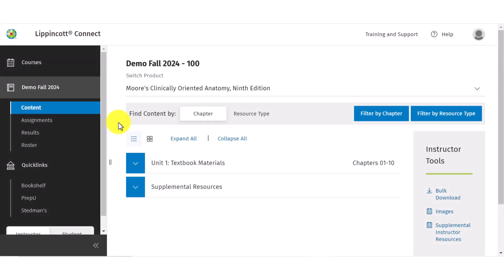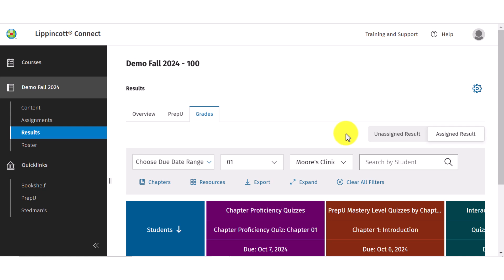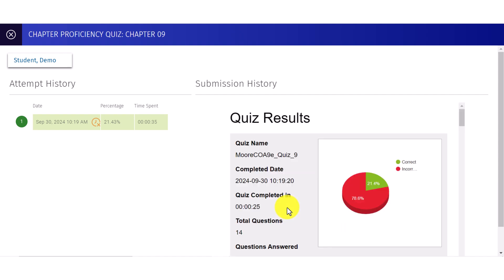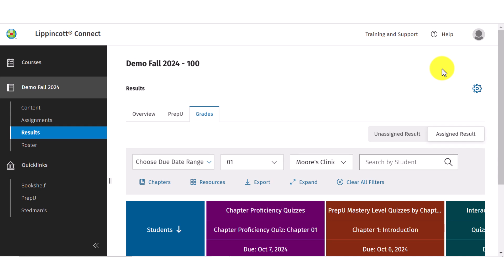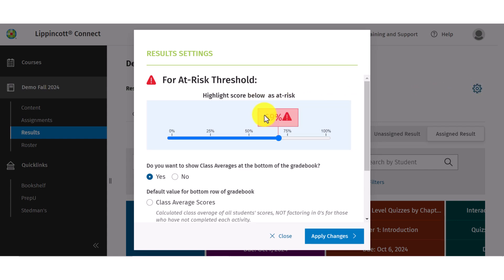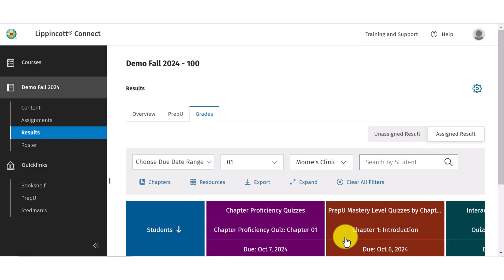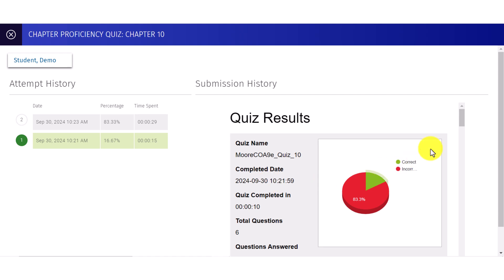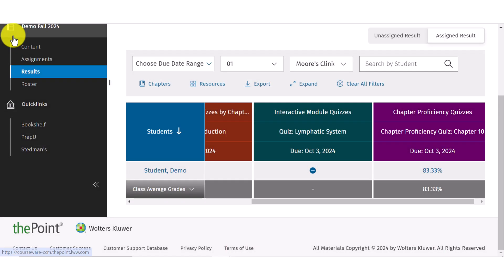Lippincott Connect - Faculty - Results Grades Tab